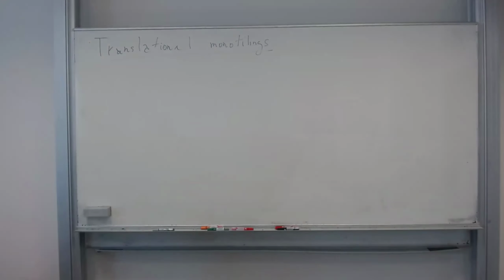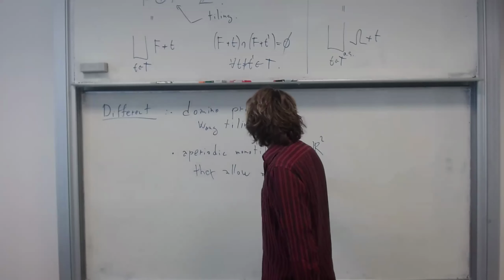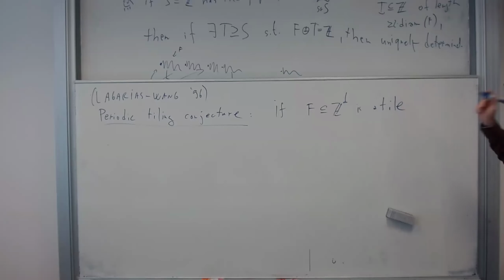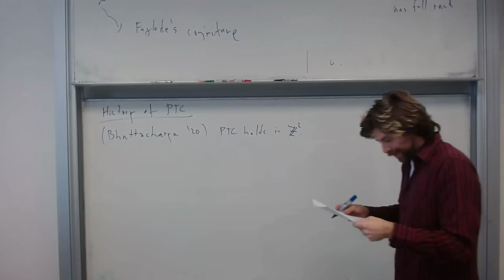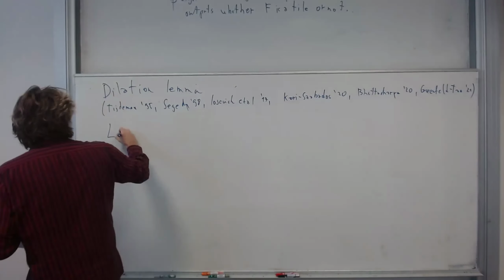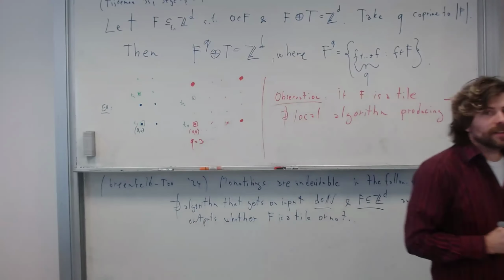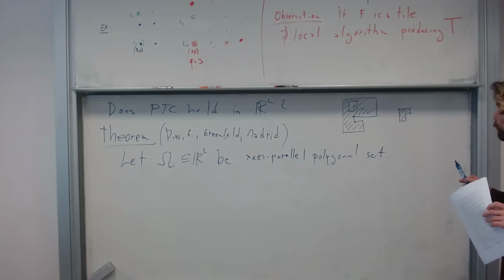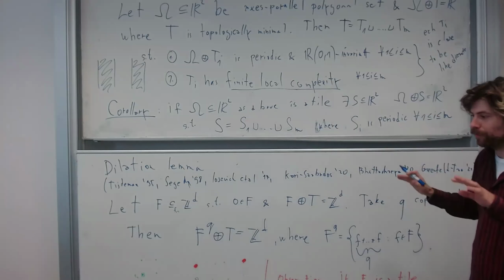Jan Grebík: Translational monotilings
I will survey results on translational monotilings of the integer lattice Zᵈ and Euclidean space Rᵈ. One of the central questions in this area is the decidability of the tiling problem. Closely related is the periodic tiling conjecture (PTC), which has been confirmed in Z² by Bhattacharya but was recently disproved in high dimensions by Greenfeld and Tao. A key tool underlying several positive results is the magical dilation lemma. I will present a version of this lemma due to Greenfeld and Tao and discuss some of its consequences.